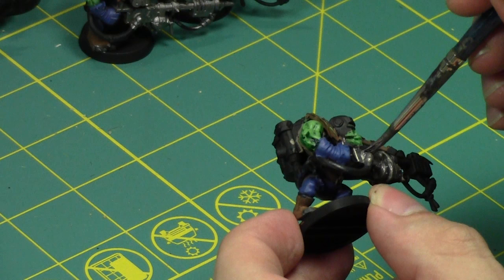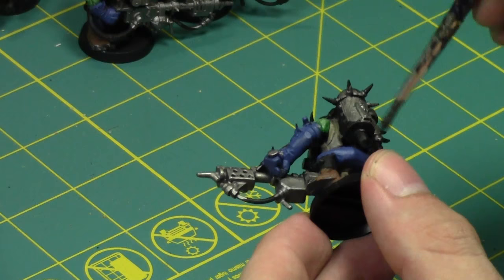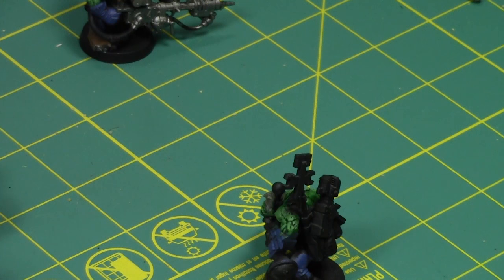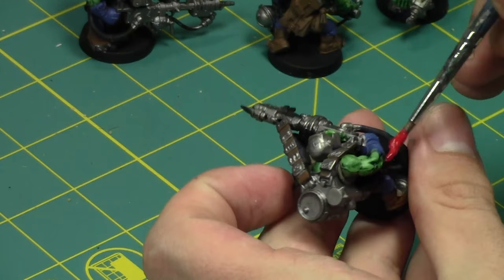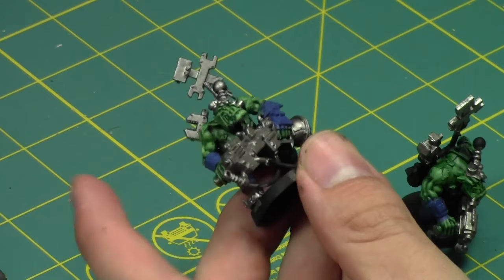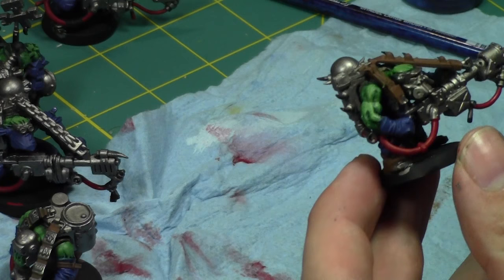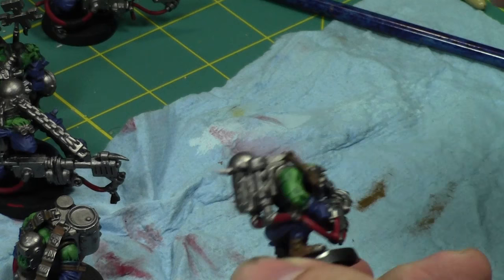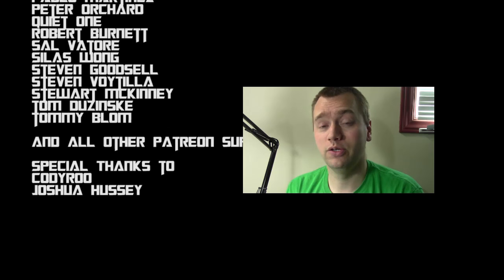Painting with Jay: Episode 75 - My Summer SO far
In this episode, Jay finishes up painting his Burna Boyz. Enjoy and paint Along.